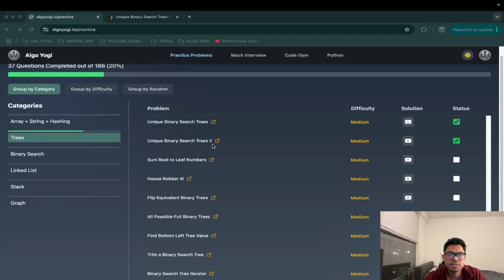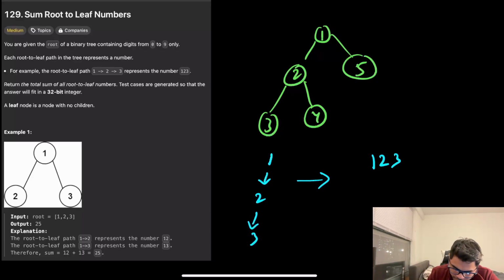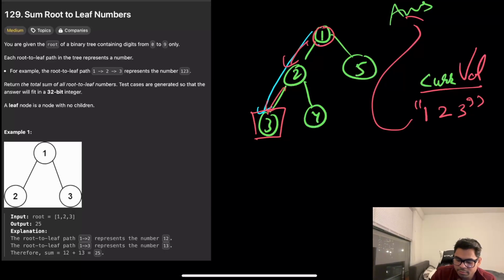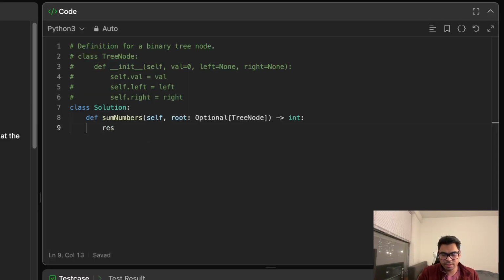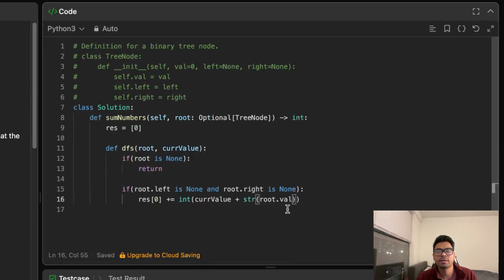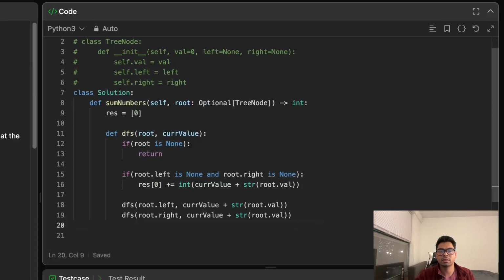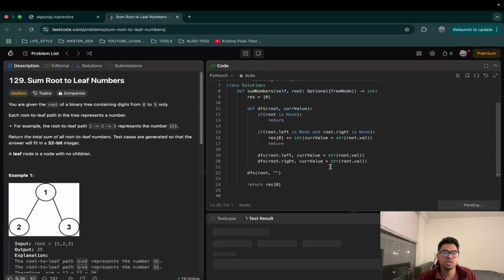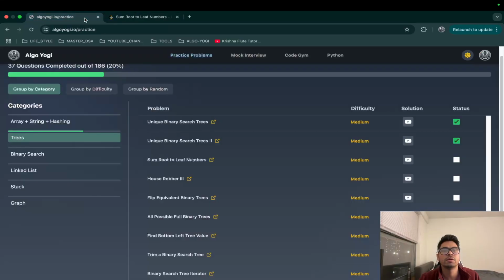LeetCode 129 | Sum Root to Leaf Numbers | Python Solution Explained | AlgoYogi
In this video, we solve **LeetCode problem 129: Sum Root to Leaf Numbers** step-by-step using Python. This problem is fundamental in understanding **tree traversal, depth-first search (DFS), and recursion**, making it a commonly asked coding interview question.

### 🚀 Timestamps:
0:00 Introduction
0:20 Problem Explanation and Constraints
1:00 Approach
3:39 Python Implementation
8:30 Complexity Analysis

### 💡 Why Watch?
- Learn how to **traverse a binary tree and compute root-to-leaf sums**.
- Understand **DFS and recursion for tree-based problems**.
- Strengthen your problem-solving skills in **tree traversal and number formation**.

### 📢 Next Steps:
- Explore related problems like **Path Sum** and **Binary Tree Maximum Path Sum**.